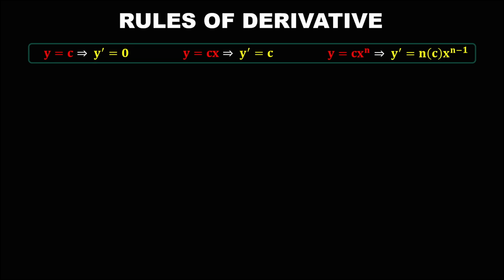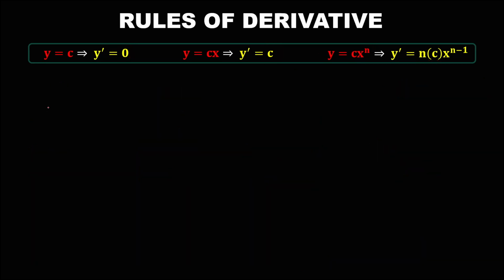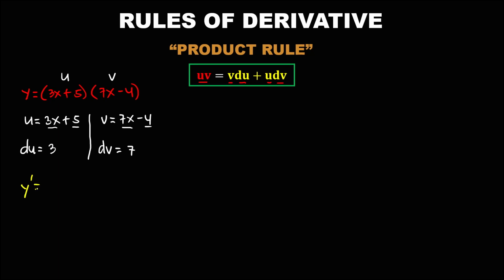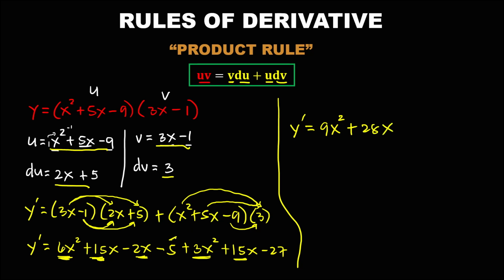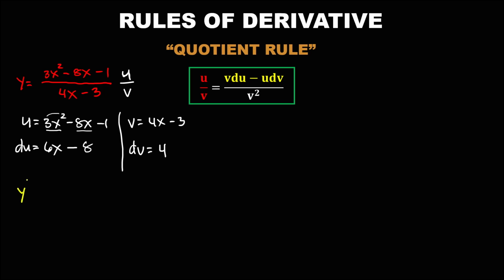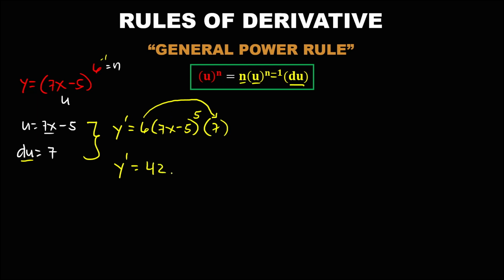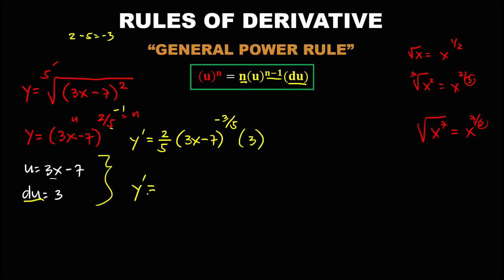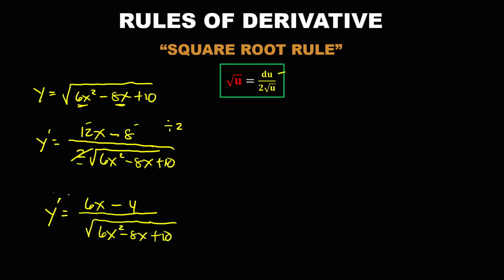RULES OF DERIVATIVE || BASIC CALCULUS